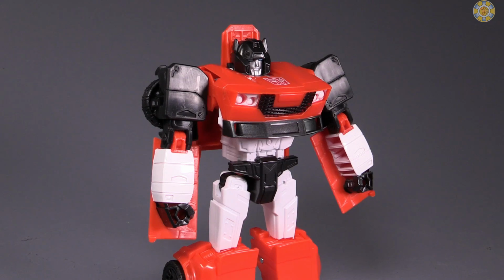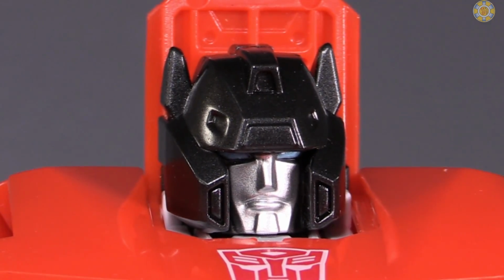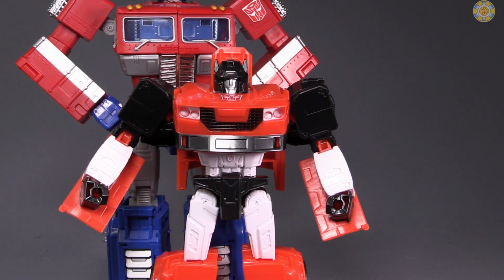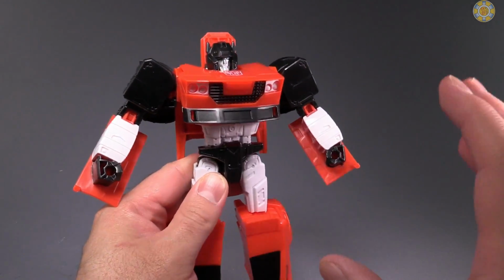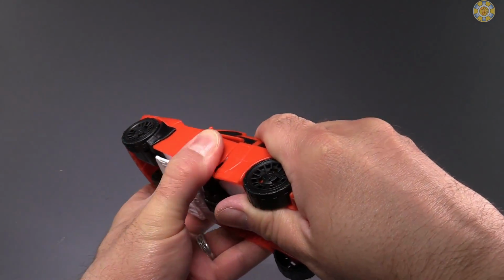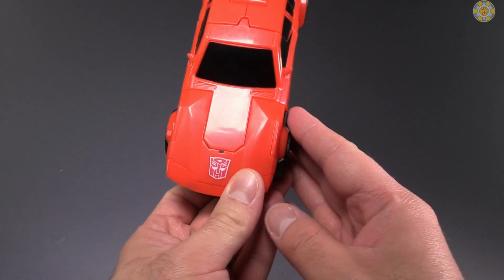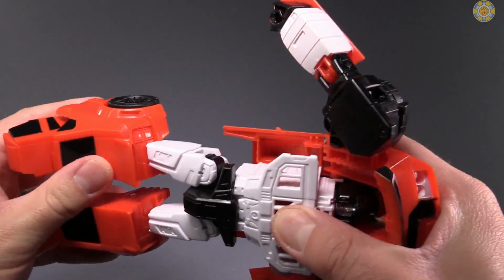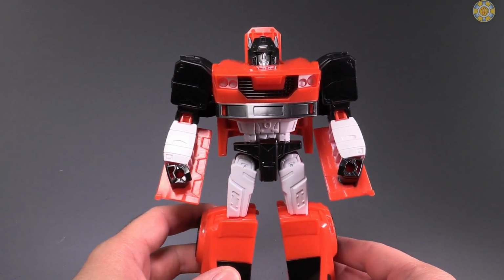Transformers Cyber Battalion Wallgreens Sideswipe